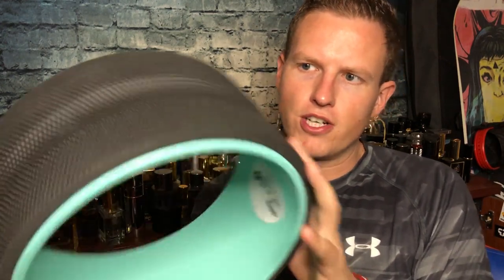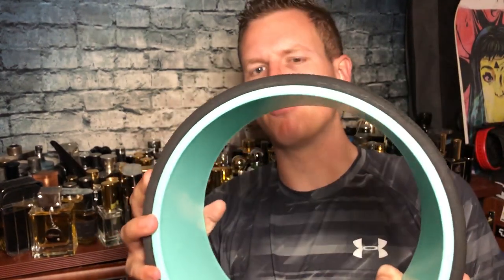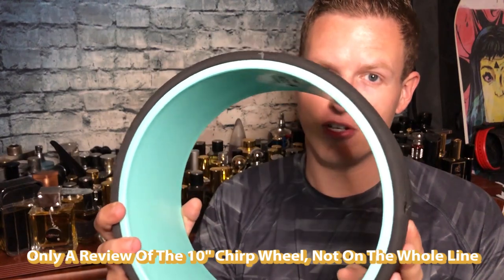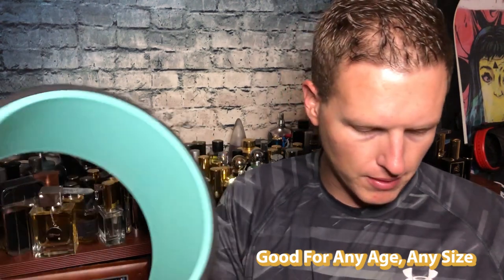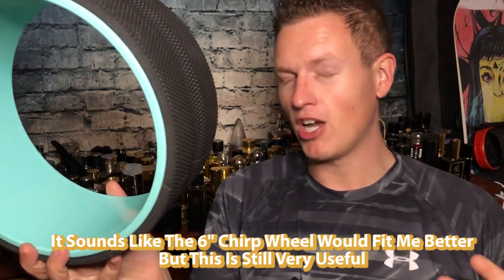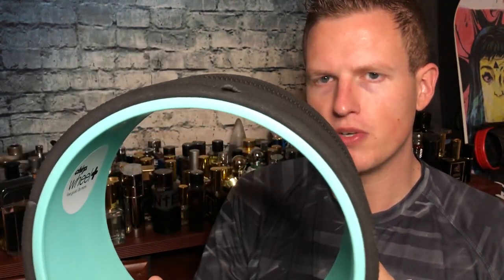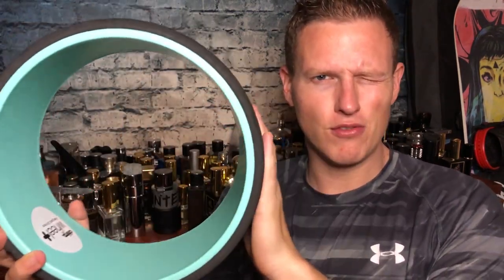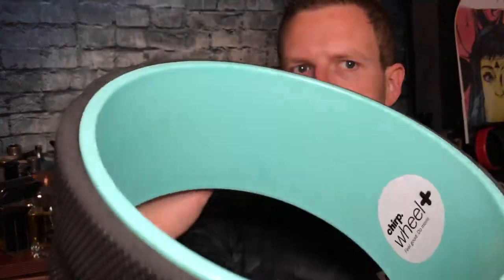10" CHIRP WHEEL+ Review (Next Gen Yoga Roller)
Hello Friends! Today I wanted to share my thoughts on the 10-inch Chirp wheel+, have YOU tried the Chirp Wheel? What's your favorite at home back relief project?